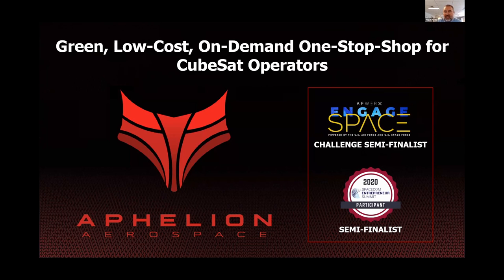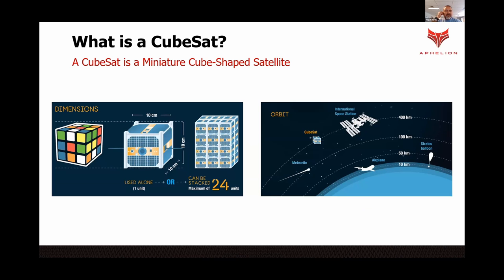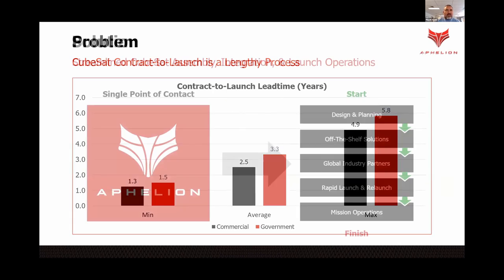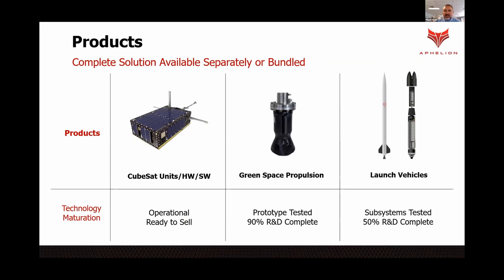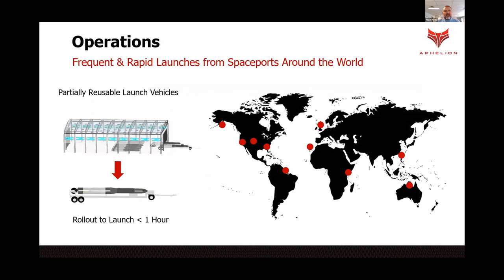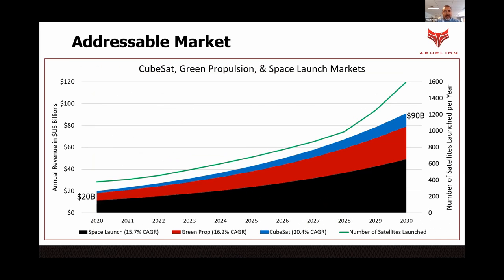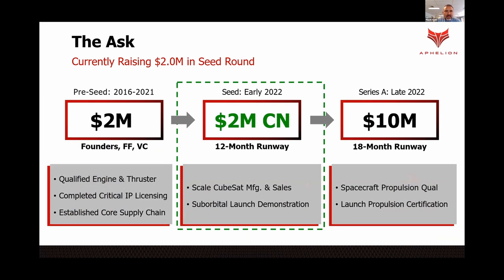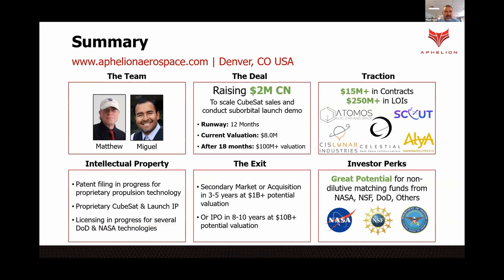Social Impact Demo Day- Aphelion Aerospace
Revolutionizing access to space with green, low-cost, on-demand design-build-launch services for nanosatellite operators